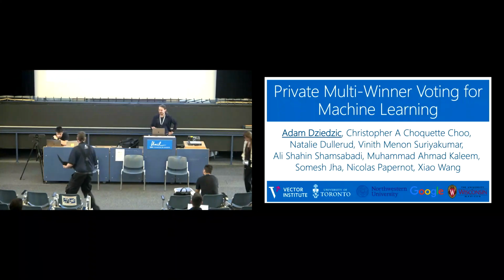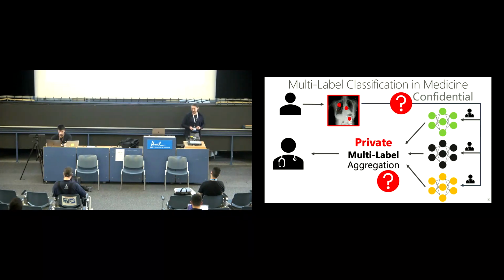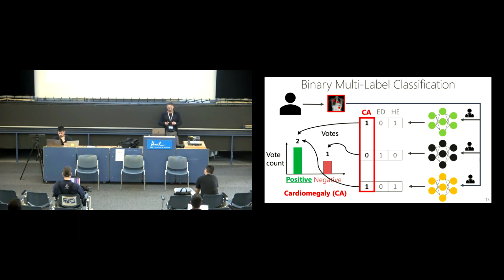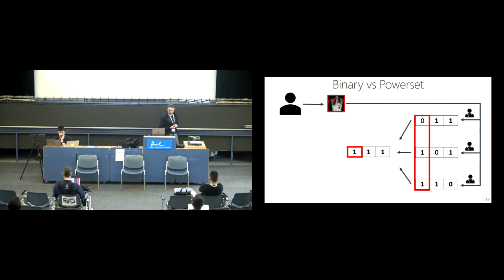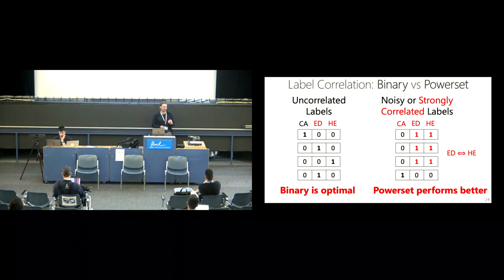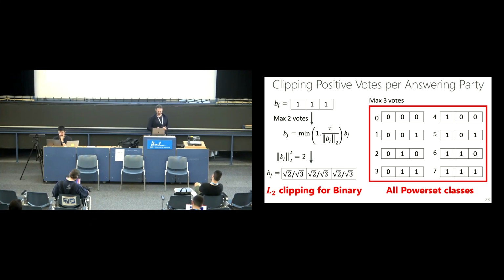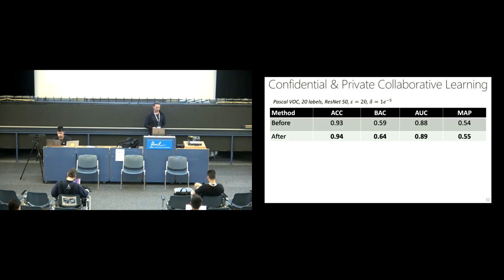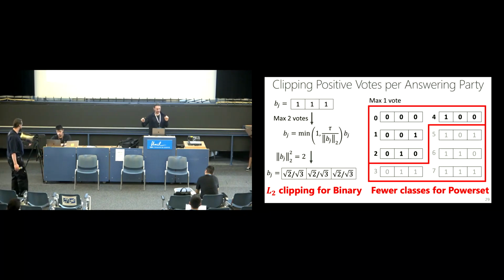[3B] Private Multi-Winner Voting for Machine Learning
'Private Multi-Winner Voting for Machine Learning' presented during Session 3B: Privacy and AI/ML II at PETS 2023.

Presented by: Adam Dziedzic